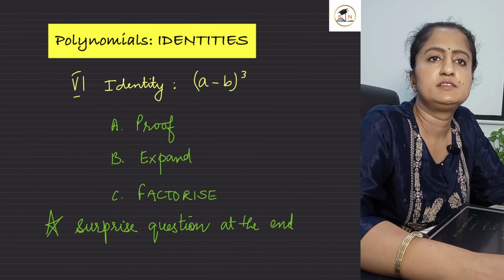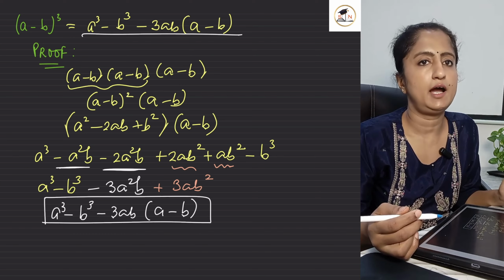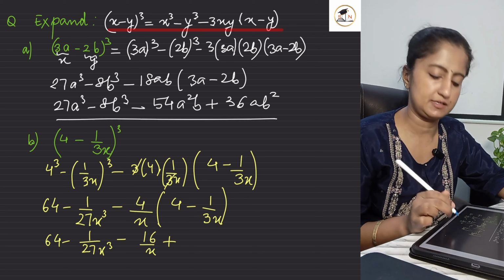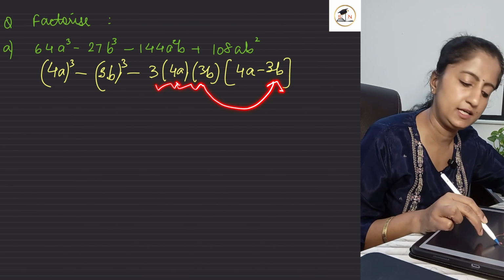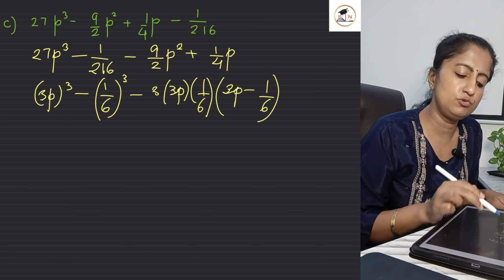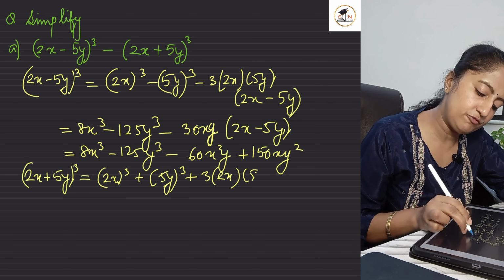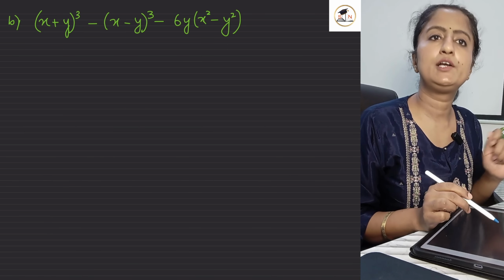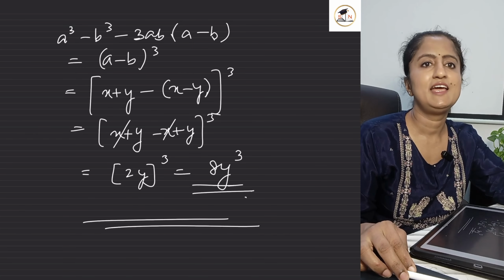(a – b)³ Identity Explained | Cube of Binomial with Examples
In this video, understand the algebraic identity:
(a - b)^3 = a^3 - b^3 - 3ab(a - b)

📘 What’s covered in this video:
✔️ Step-by-step expansion and derivation
✔️ How this identity is different from (a + b)^3
✔️ Real-life examples from exam questions
✔️ Quick tip to remember the signs easily!

This identity is crucial for solving algebraic expressions, factorisation, and cube-based equations — perfect for CBSE, ICSE, IGCSE, and GCSE students.